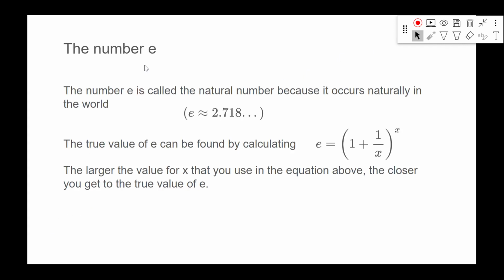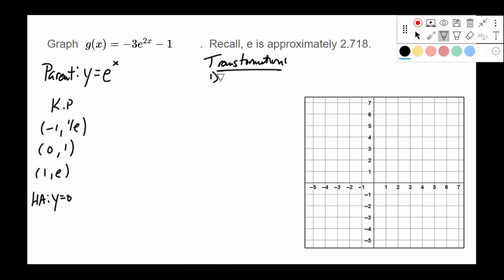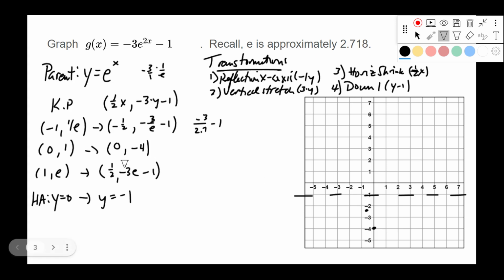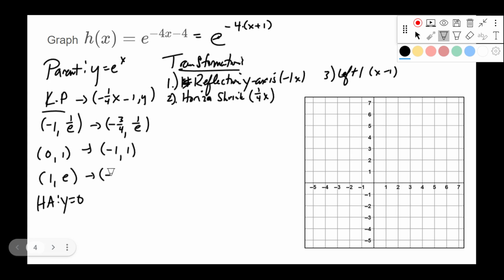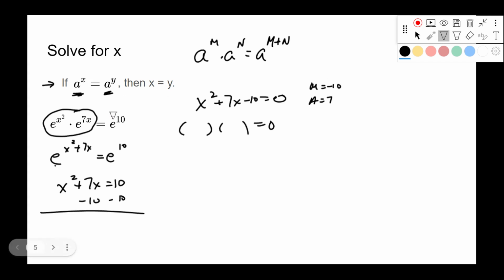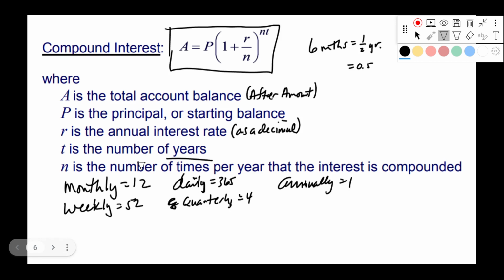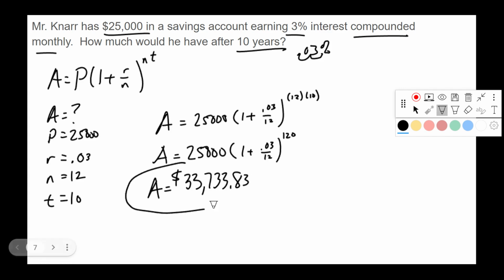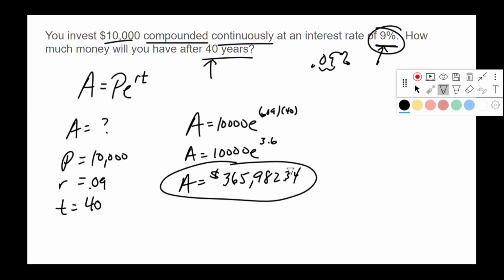3.1B Exponential Functions with Base e